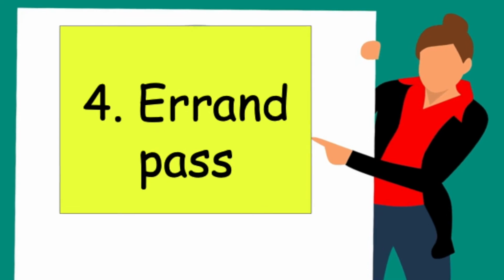6 VIRTUAL CLASSROOM MANAGEMENT STRATEGIES/HACKS /TIPS ✍️ 📖 Making distance learning EASY 2020 !!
For all teachers around the world! the hacks in this video are product of my summer reflection about the end of last school year. You can try these on your own and let us know how effective they are :)